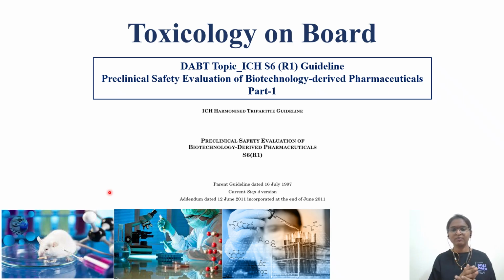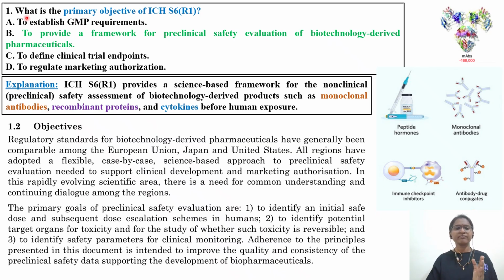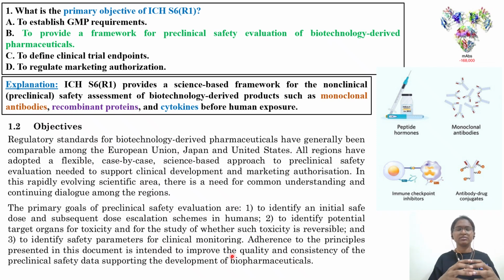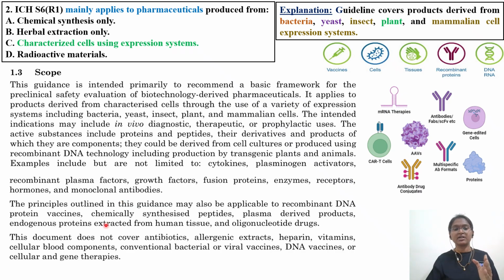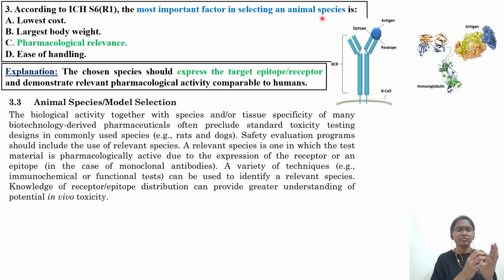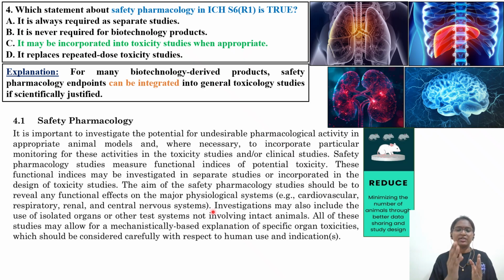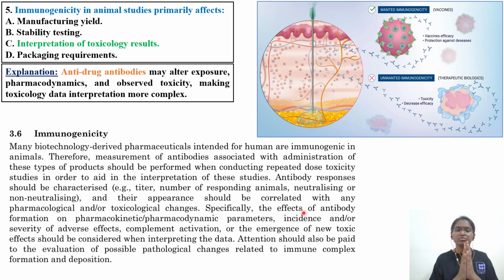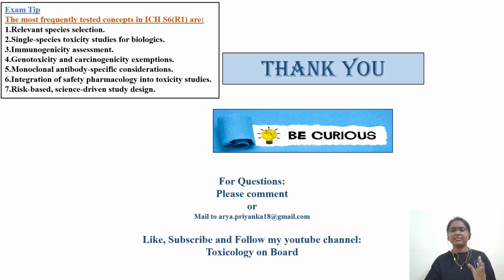DABT Topic ICH S6_Part 1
In this video DABT Diplomat of American Board of Toxicology#ABT American Board of Toxicology Aspirants and Toxicologists will learn about DABT Topic ICH S6 R1) Guideline Preclinical Safety Evaluation of Biotechnology-derived Pharmaceuticals_Primary objective_Science-based framework_Safety Assessment_Monoclonal antibodies_Recombinant proteins_Cytokines_Scope_Guideline covers products derived from bacteria, yeast, insect, plant, mammalian cell expression systems_Characterized cells using expression systems_Pharmacological relevance_Relevant species should express the target Epitope/Receptor_Safety pharmacology endpoints integrated into general toxicology studies_3R (Reduce) Principle_Immunogenicity in animal studies primarily affects interpretation of toxicology study results_For monoclonal antibodies, key requirement for species selection is should demonstrate relevant binding and tissue cross-reactivity to the therapeutic target.